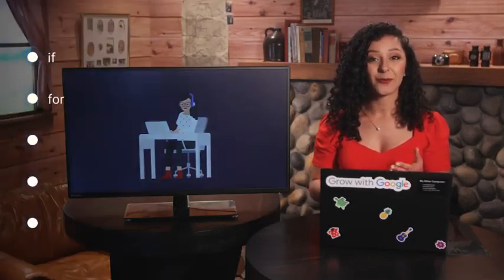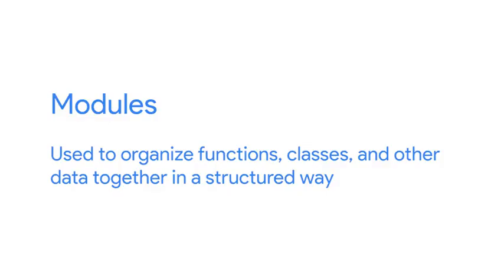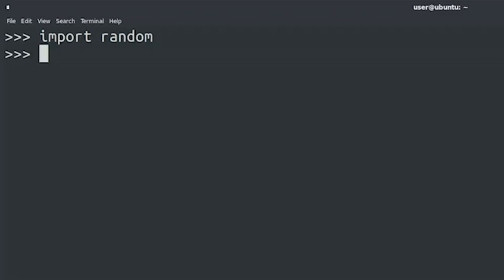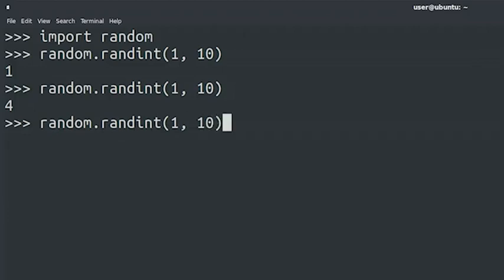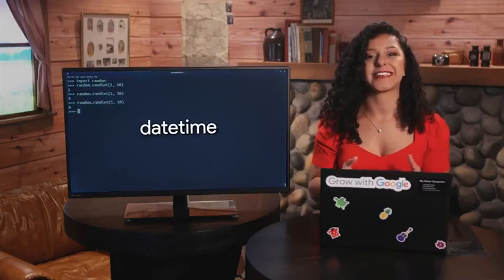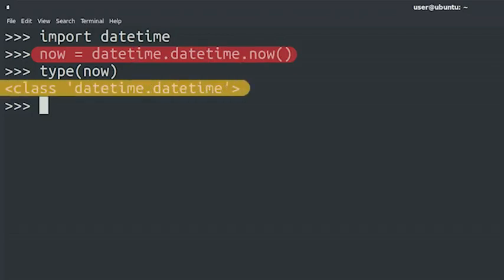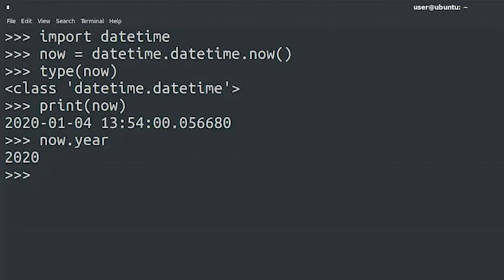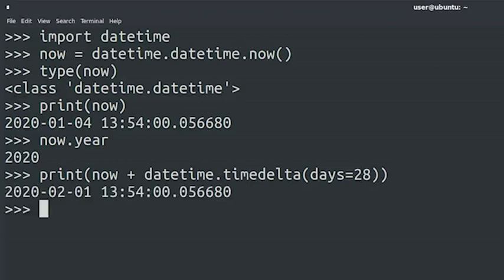11 Python Modules